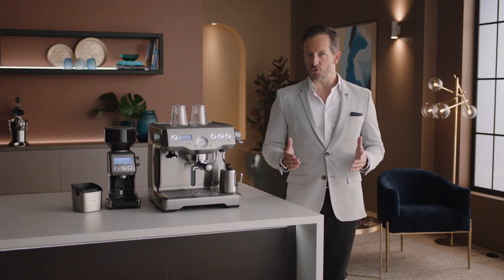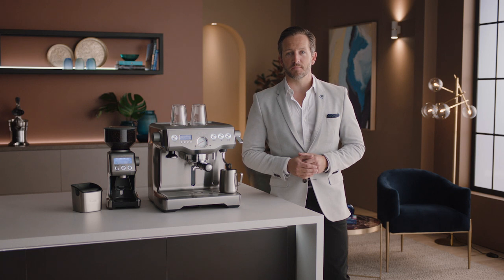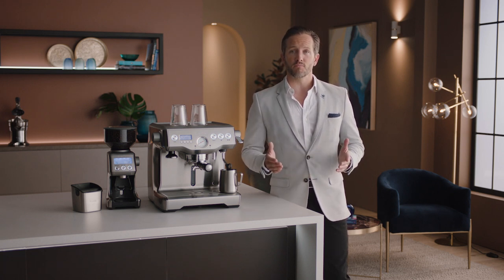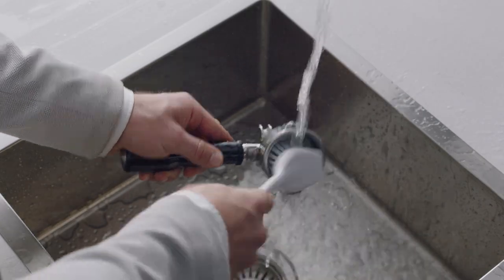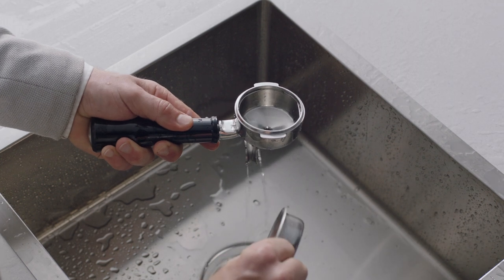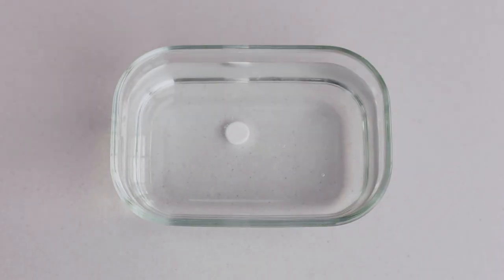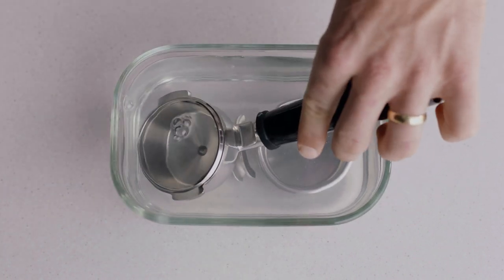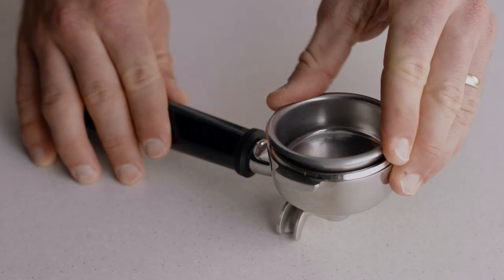The Dual Boiler™ | Your coffee machine cleaning routine: filter basket rinse | Breville CA-EN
When you finish making your shot of espresso, leftover coffee grounds and oil residue can get stuck in your filter basket. Here’s an easy way to clean it.

A filter basket rinse before and after every use should be a regular habit for any espresso machine owner as this will ensure that your machine is clean and working properly, allowing you to make delicious, rich espresso shots every time.

Directions:
1. Make sure your filter basket is cool before rinsing it under hot water along with the portafilter to remove any coffee oil residue.
2. If you notice that the holes in the filter basket are blocked, dissolve a cleaning tablet in hot water and soak the filter basket and portafilter in the solution for approximately 20 minutes then rinse thoroughly.

A group head purge should also be done before and after making your cup of coffee. Watch to find out how to do it with the Dual Boiler™
Find out how to do a full, comprehensive clean of the portafilter and filter basket